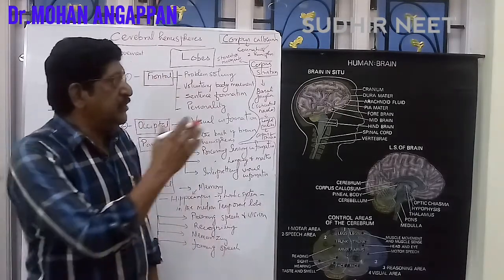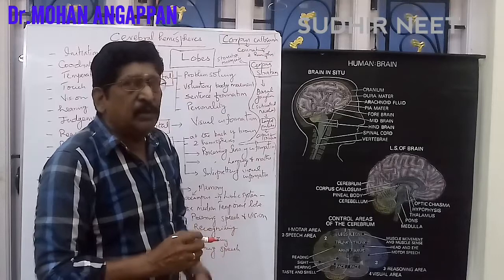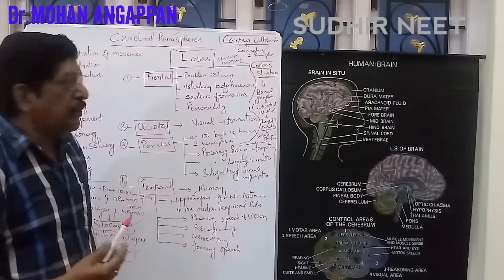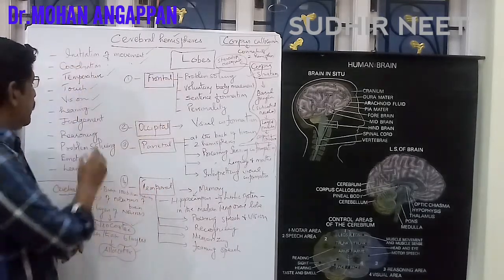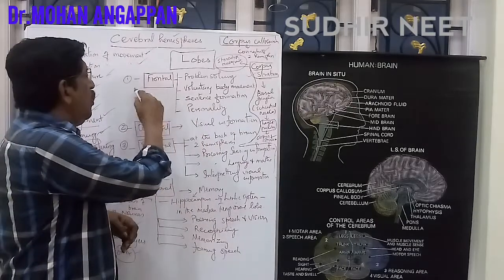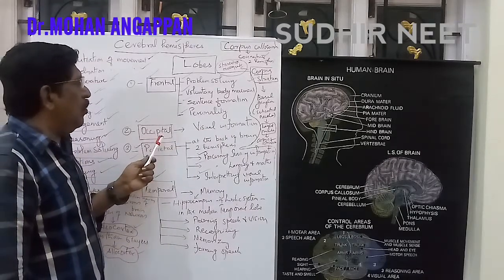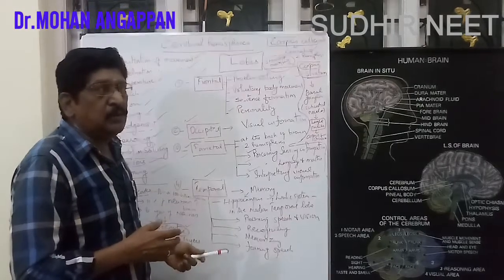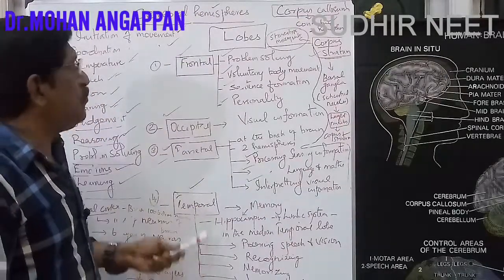NEET/-HUMAN BRAIN/-CEREBRAL HEMISPHERES /-NEURAL COORDINATION 6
NEET/-BIOLOGY/-CEREBRAL CORTEX/-4 LOBES - FUNCTIONS/
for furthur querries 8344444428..